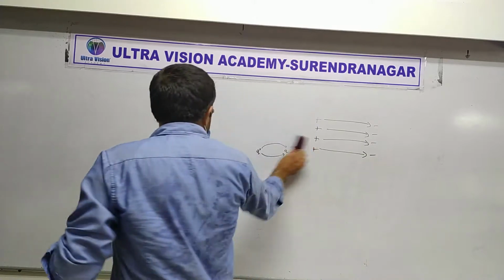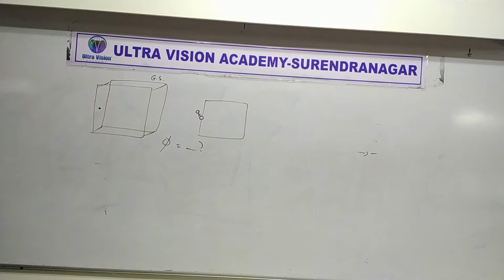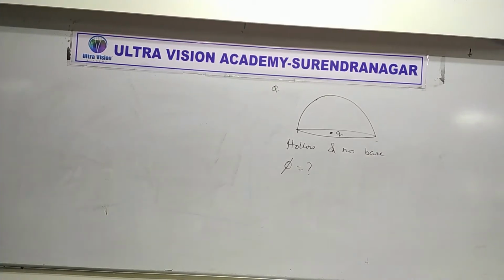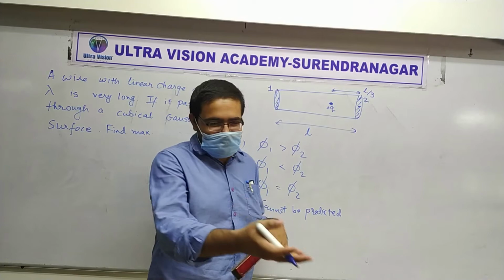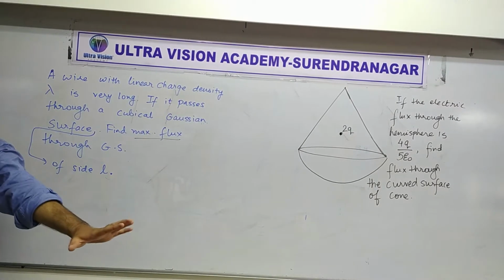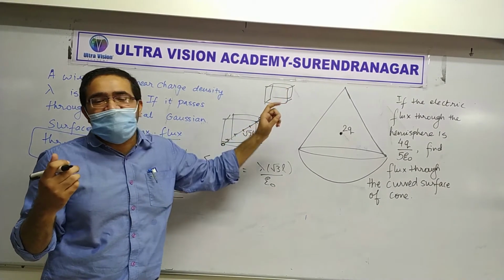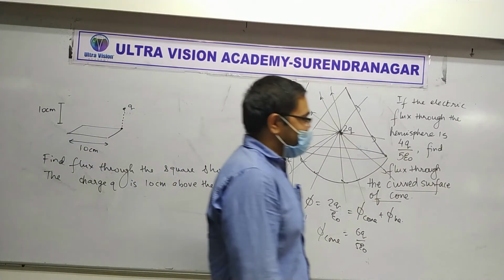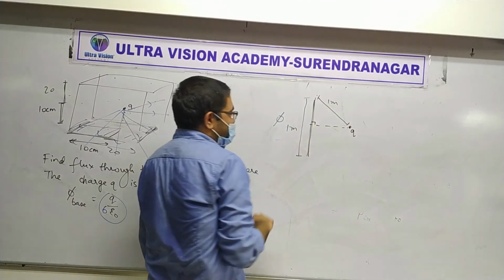STD 12 Eng Med Physics Ch 1 P13